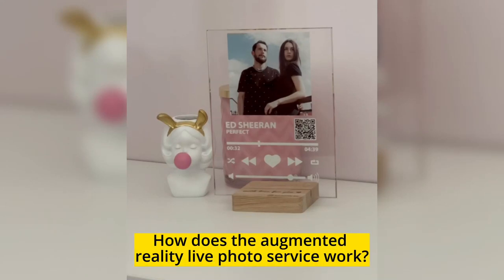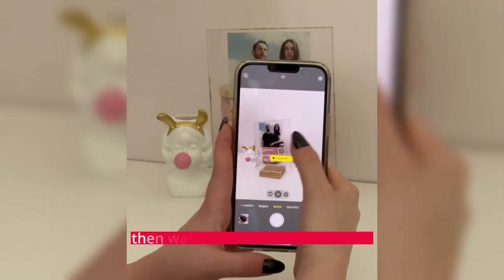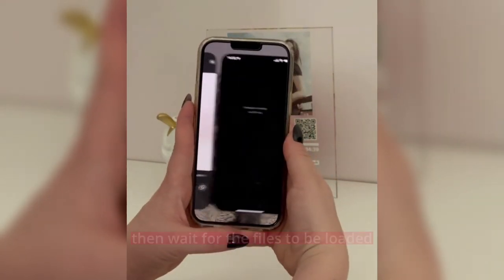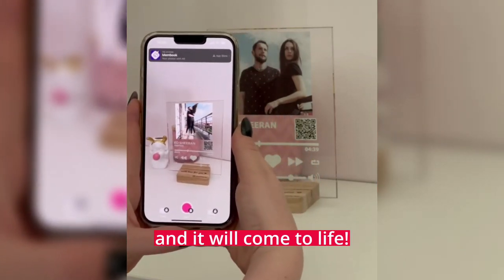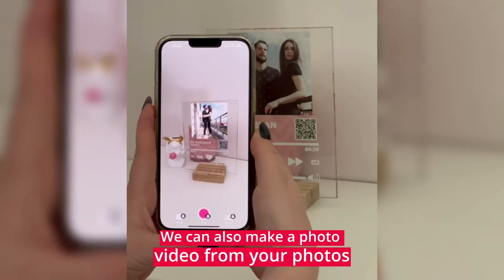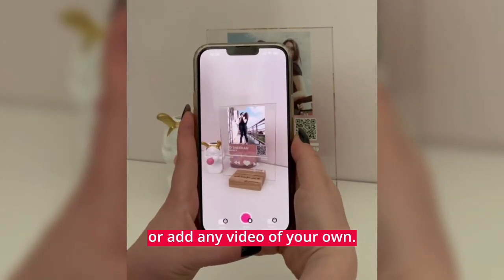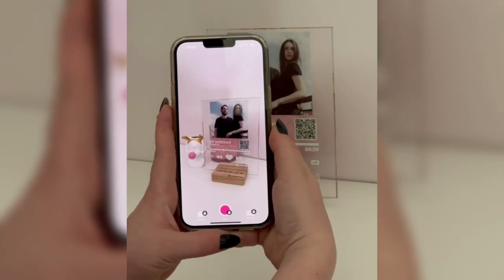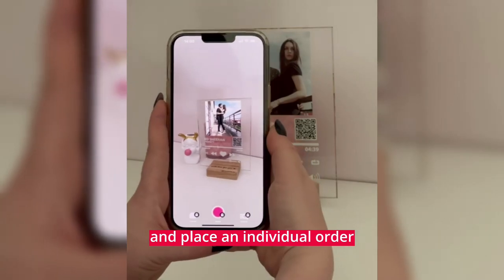How does the augmented reality live photo service work?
See how the feature of live photos works and make sure that the magic exists

Just 3 steps and you will return to the most important moments of your life

🔴 1. Scan QR code with your phones camera, or special app for it.
🔴 2. In an opened browser window, wait for the files to be downloaded
🔴 3. Point your smartphone camera at the photos and see how they come to life.

Make individula order with live photo now 👉 sogifts.eu

Unique Personalized Gifts for Him and Her
Best Personalized Gifts of 2022